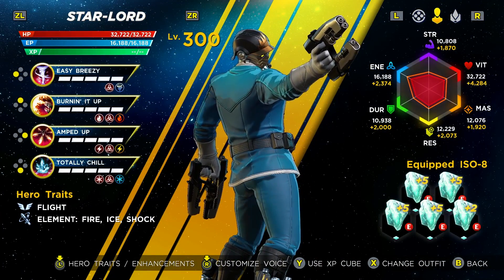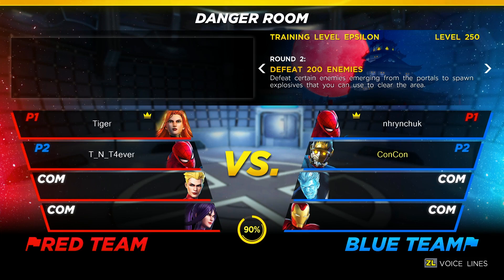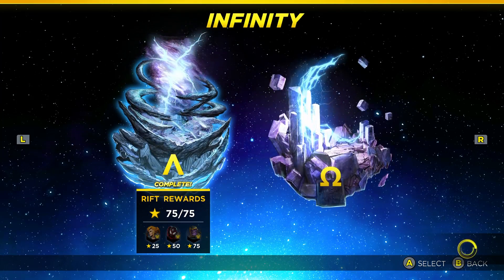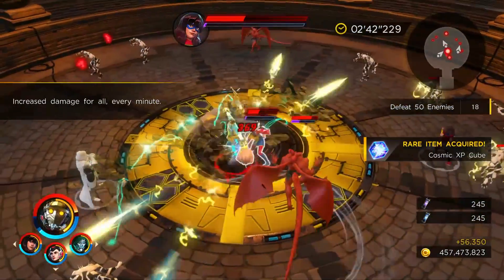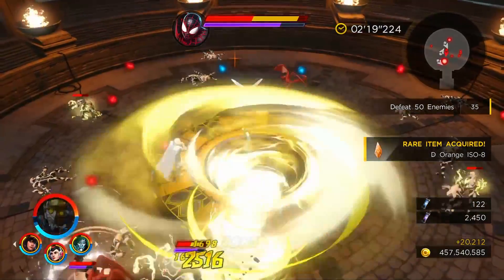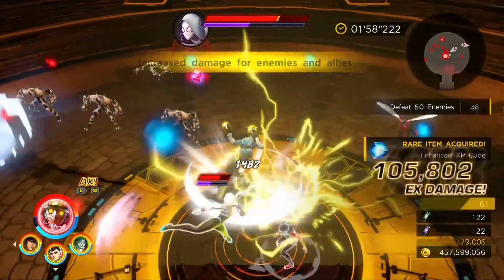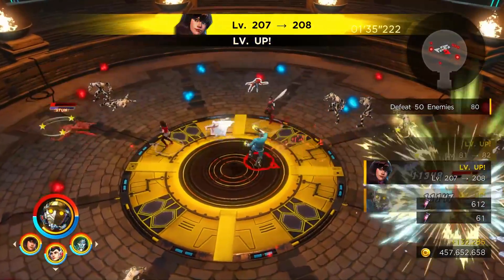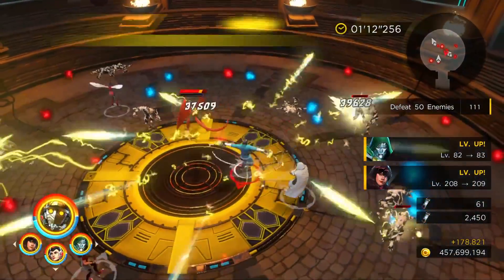FASTEST Way To LEVEL TO 300 ► Marvel Ultimate Alliance 3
Here is the fastest way to level to 300 in Fantastic Four: Shadow of Doom DLC pack 3 of the expansion pass on Marvel Ultimate Alliance 3 on the Nintendo Switch!

You can expect videos such as; Tutorials, Showcase Montages, Let's Plays and other interesting videos on the channel.